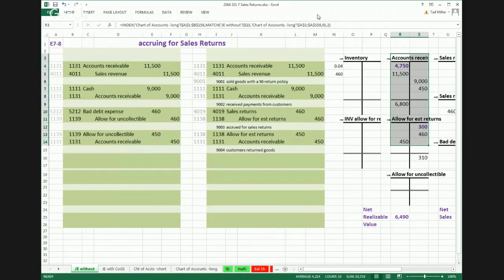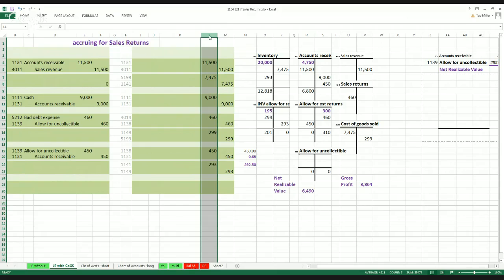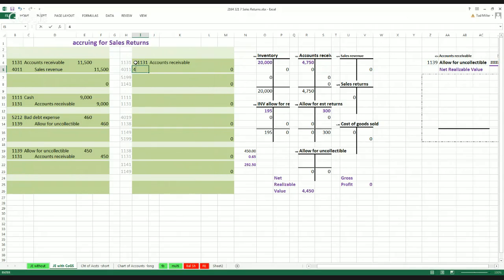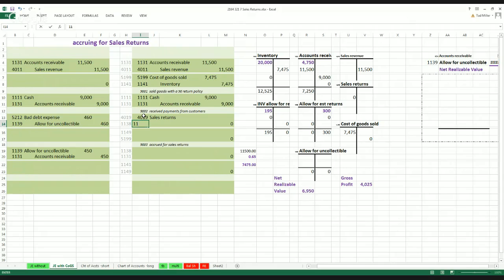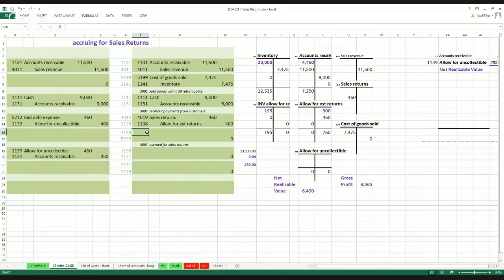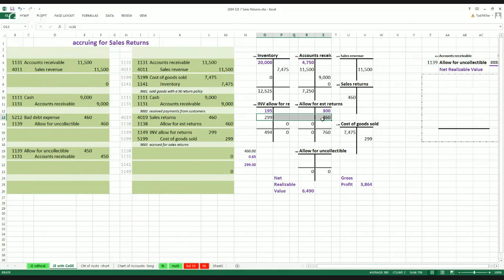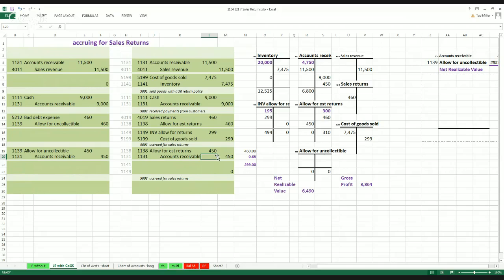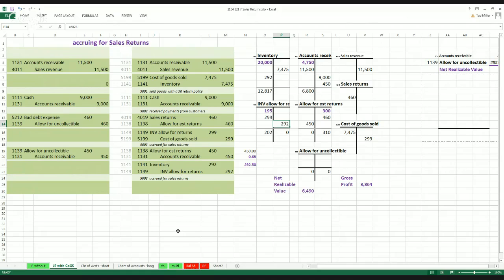321 07 accruing for Sales Returns with Cost of Goods Sold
We will discuss the journal entries relating to the accrual of Sales Returns when the merchandise that is returned can be placed back into inventory.